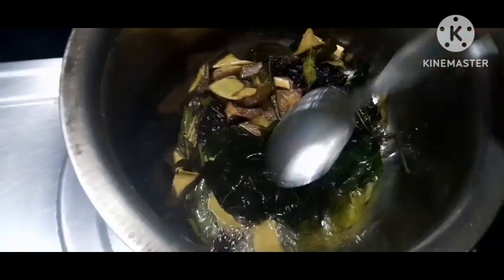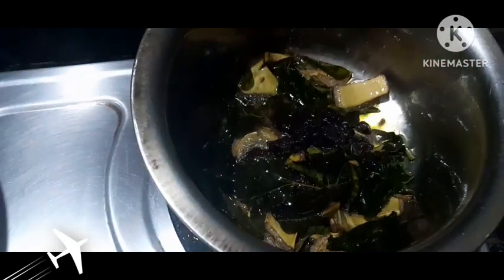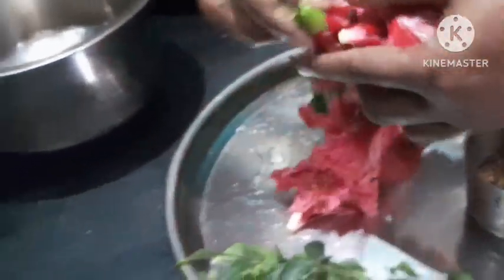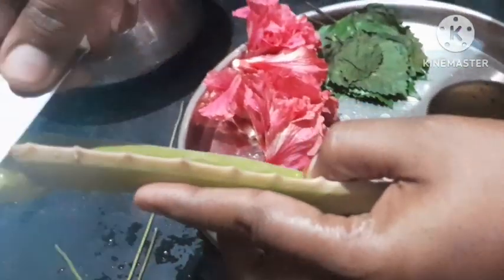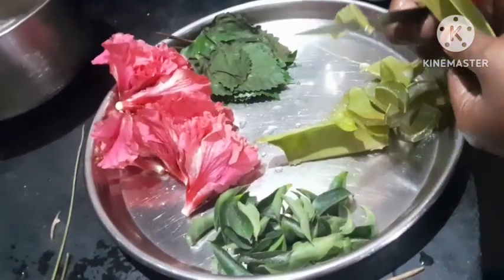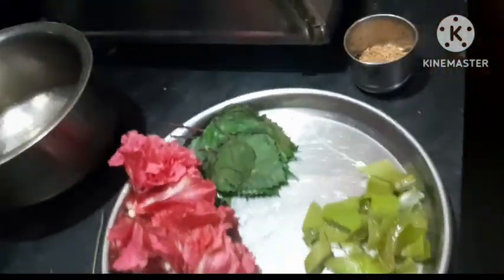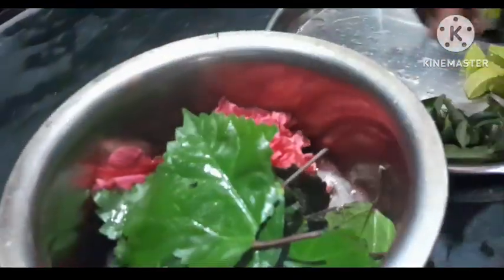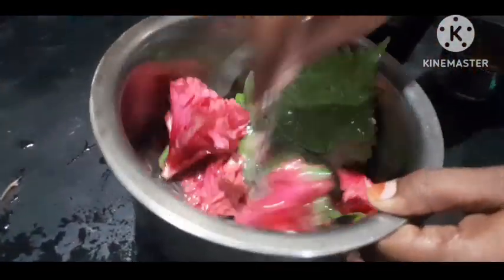జుట్టు పట్టుల ధృడమైన జుట్టు మీ సొంతం / ఈ ఆయిల్ వల్ల జుట్టు పొడువుగా పెరుగుతుంది 100% రిజల్టు